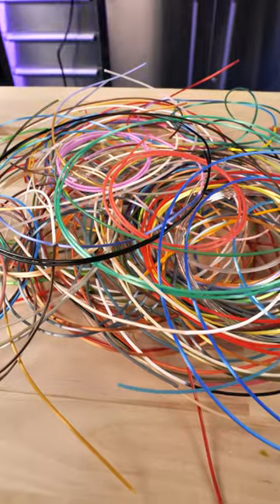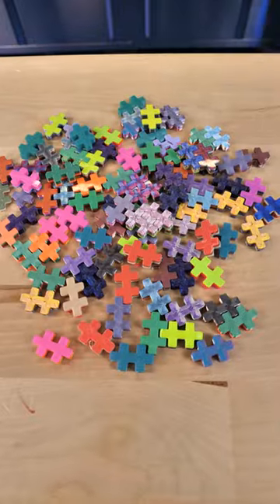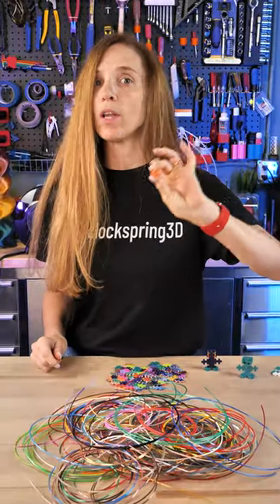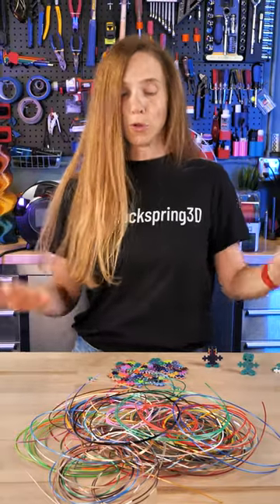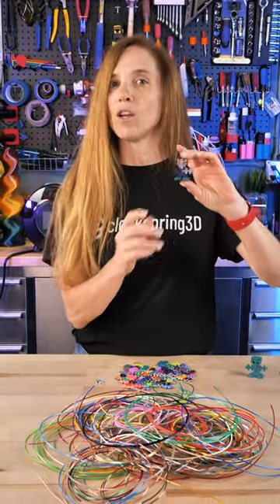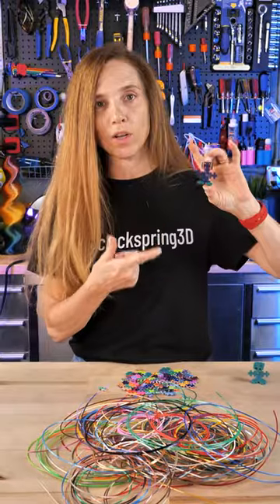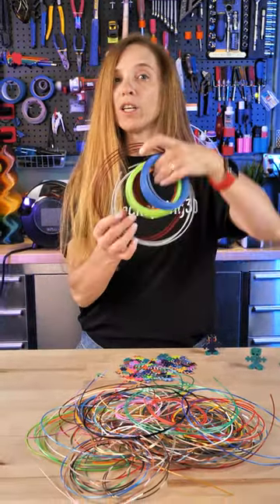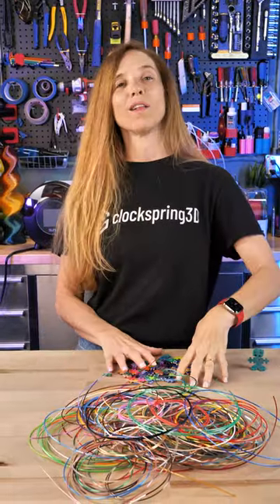Print your own Plus Plus Toys!